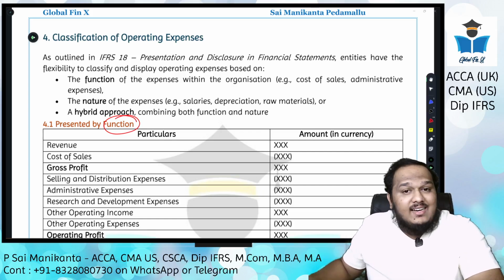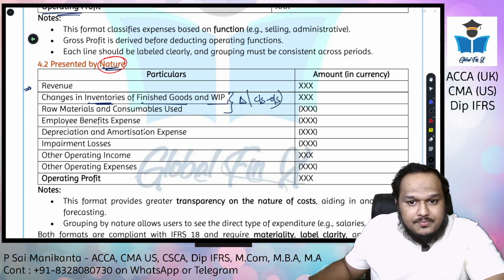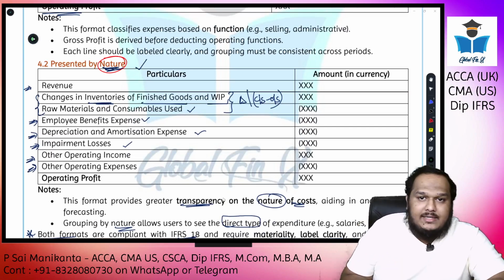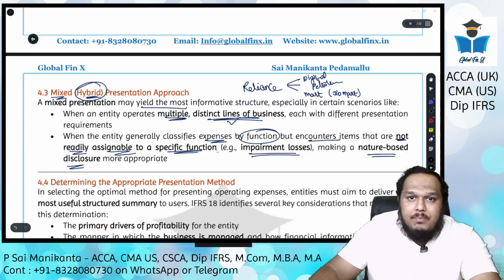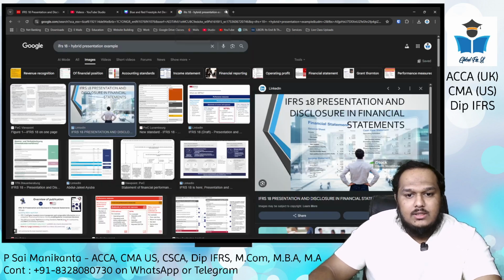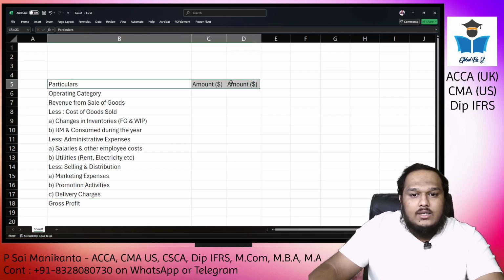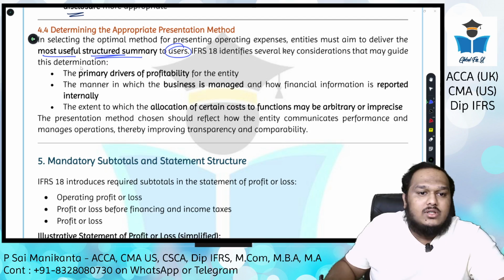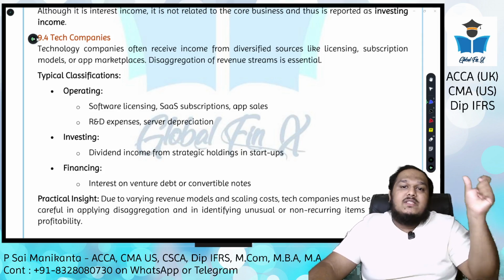05. IFRS 18 - Presentation by Function vs Nature vs Hybrid - By Sai Manikanta - Global Fin X